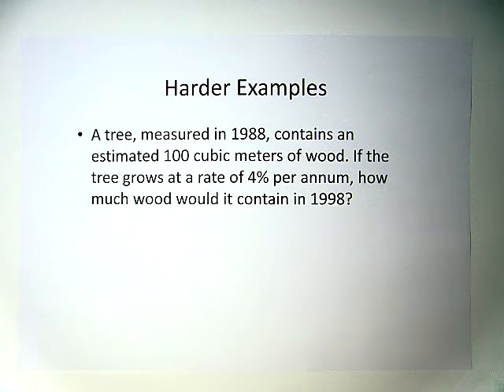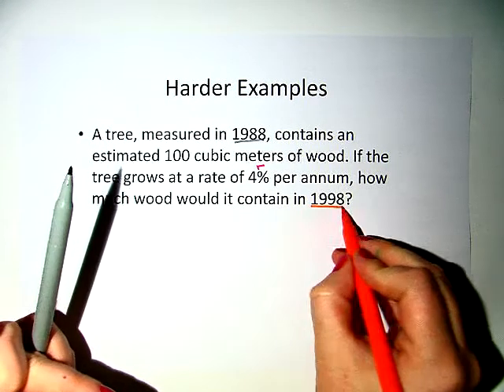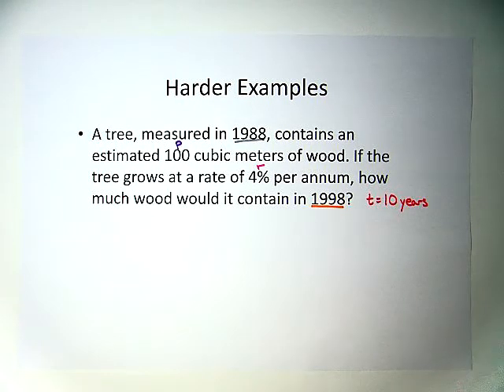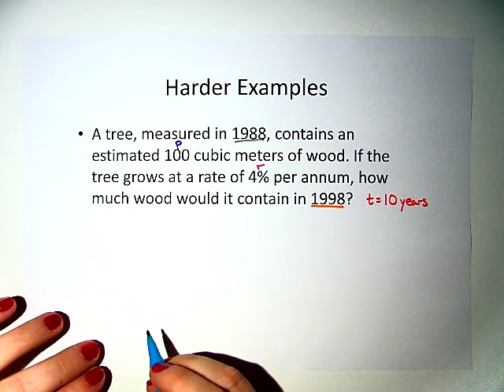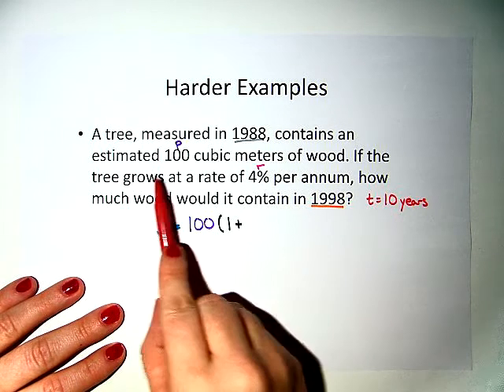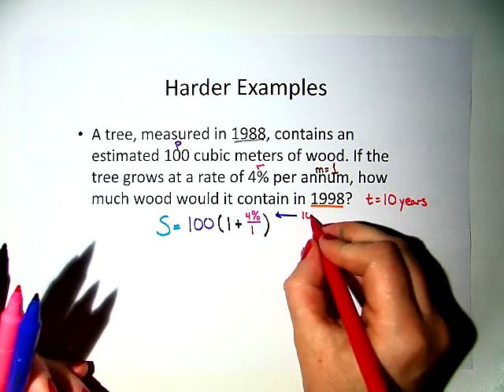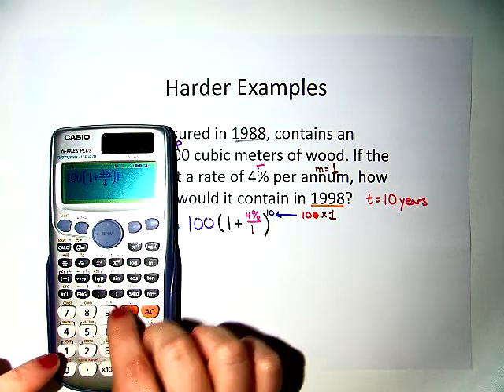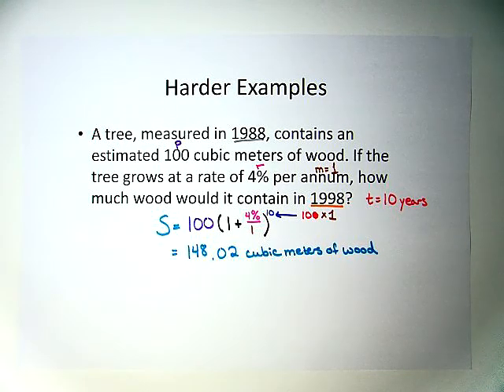Compound Interest in Real Life (not money)